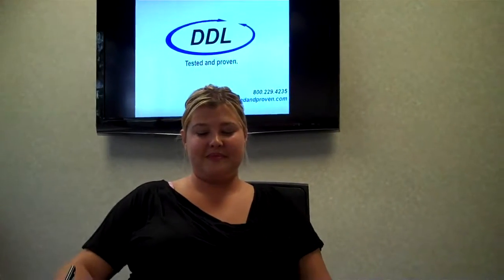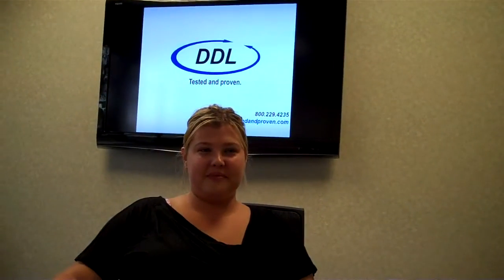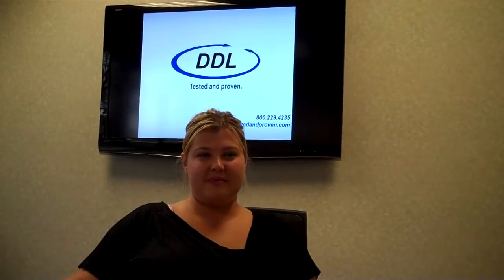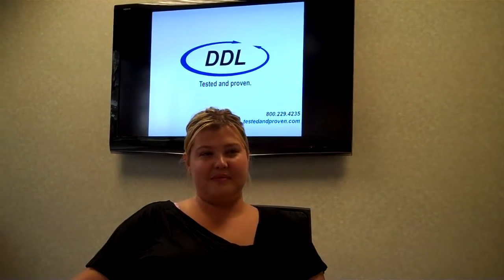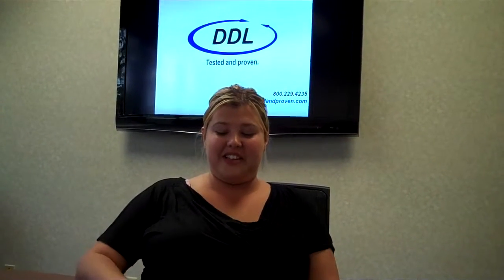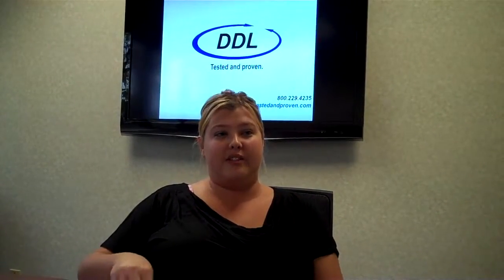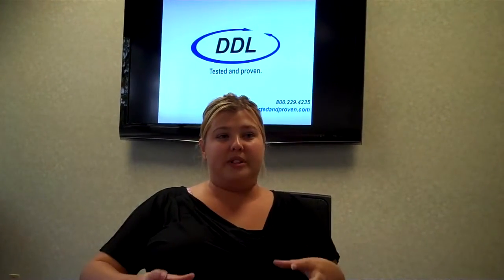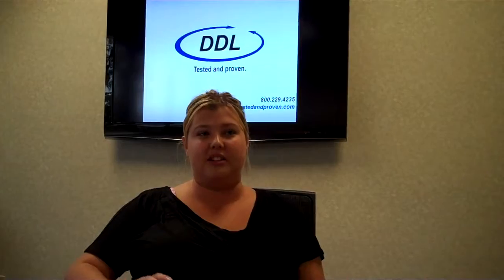ASTM D3332 - Standard Test Methods for Mechanical-Shock Fragility of Products - DDL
Amy Peterson gives an overview of ASTM D3332 and what the standard is used for.